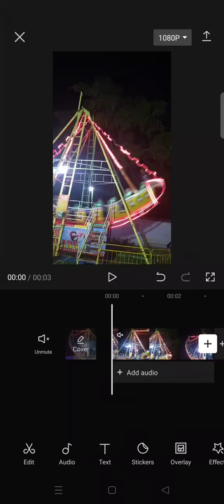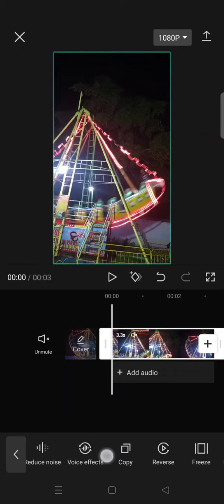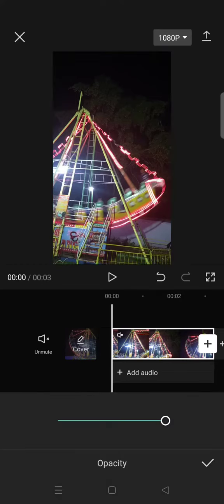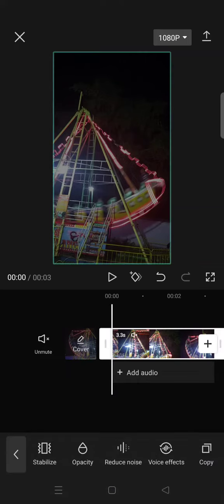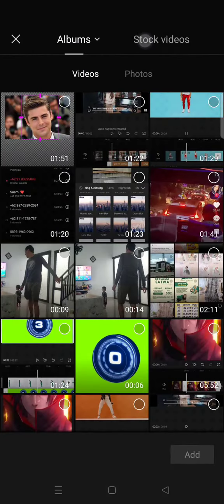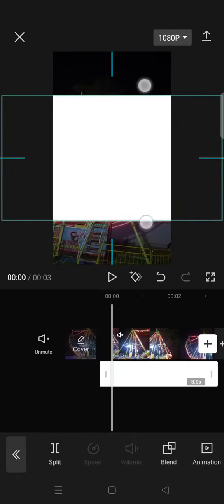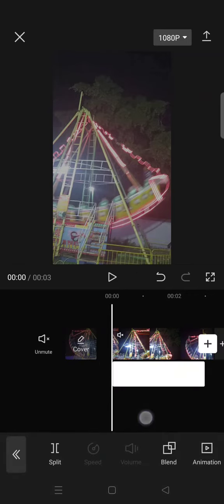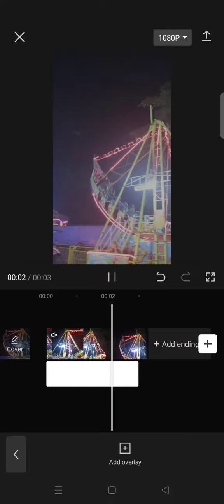How Can You Easily Create a Dreamy Effect for Your Video on CapCut? Dreamy Effect Tutorial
Here's how to create a dreamy effect easily in CapCut